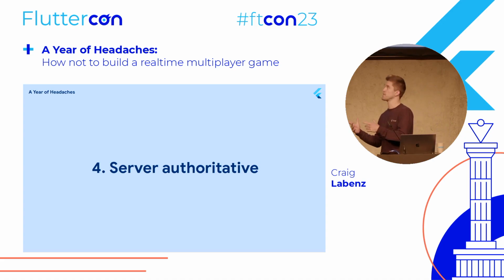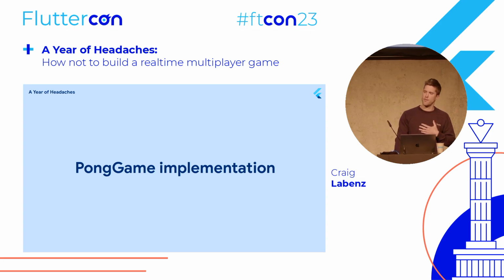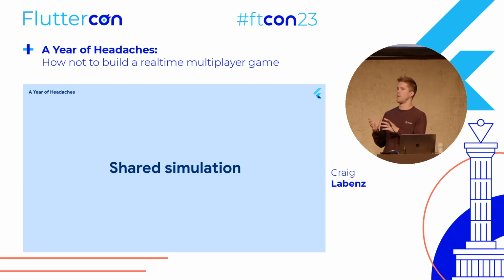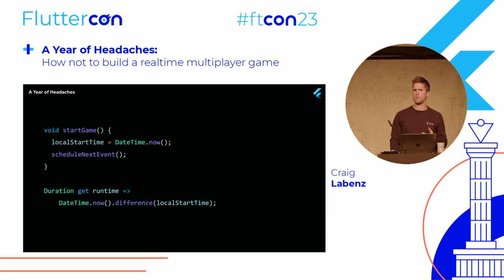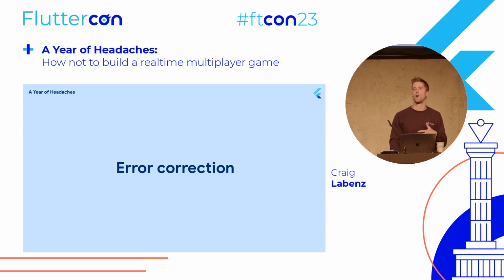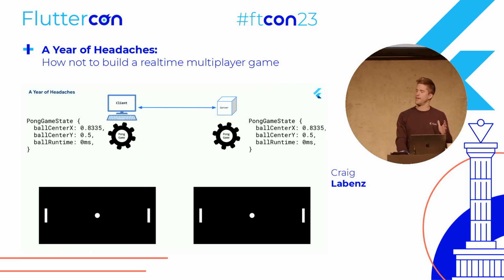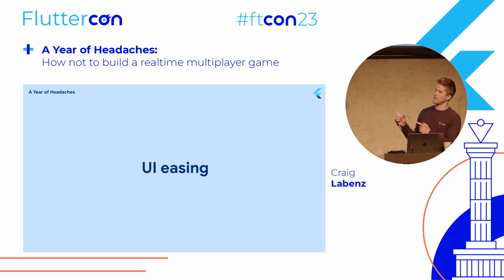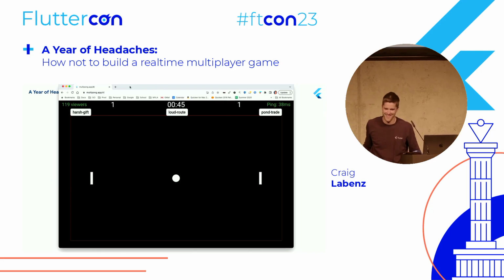A Year of Headaches: How not to build a realtime multiplayer game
By Craig Labenz